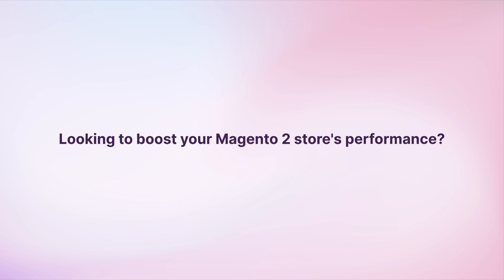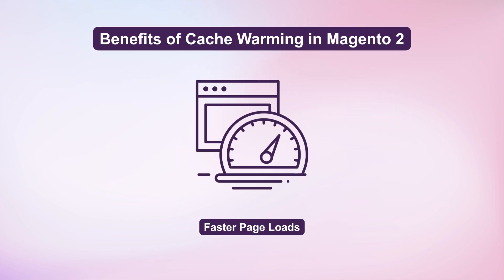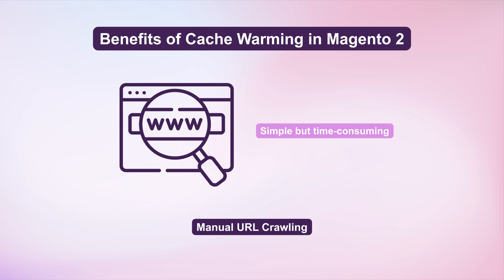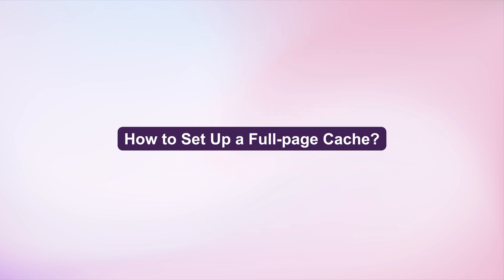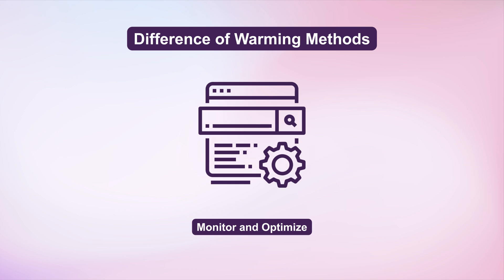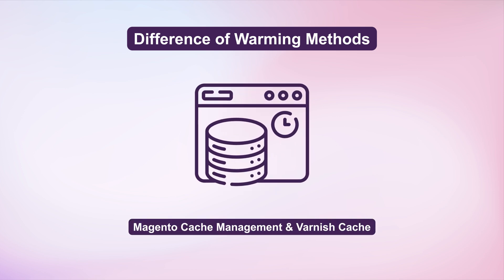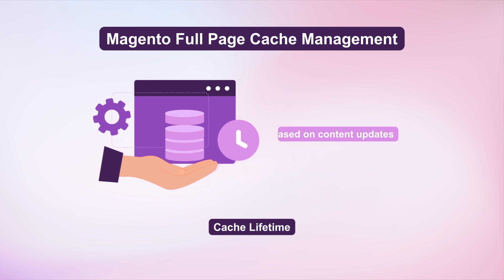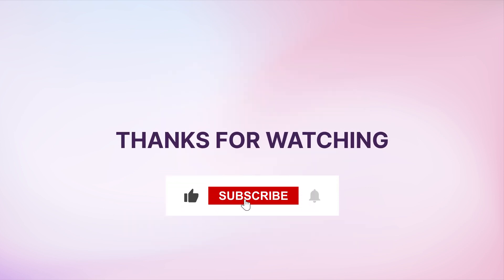Magento 2 Full Page Cache: Warm Up Strategies and Management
Looking to boost your Magento 2 store's performance? Discover the power of Full Page Cache (FPC) and its warming strategies. Faster page loads lead to better user experiences and improved Google rankings.

What's Covered in the Video:
Benefits of Magento 2 Full Page Cache
Setting Up Full Page Cache
Different Warming Methods
Managing Full Page Cache

Ready to supercharge your Magento 2 store? Boost your site's performance today!